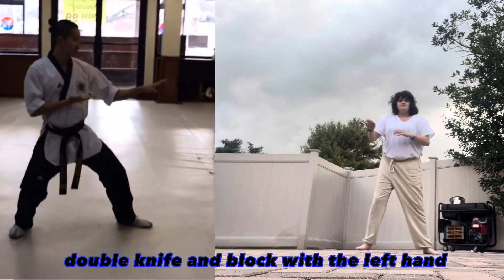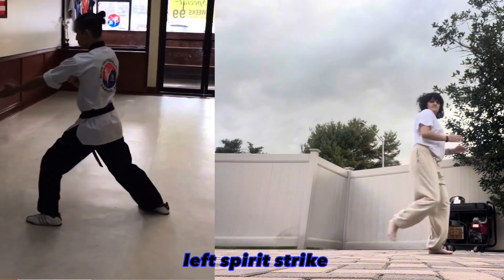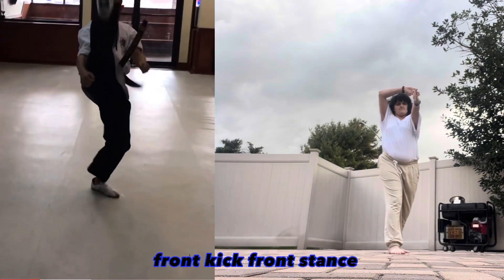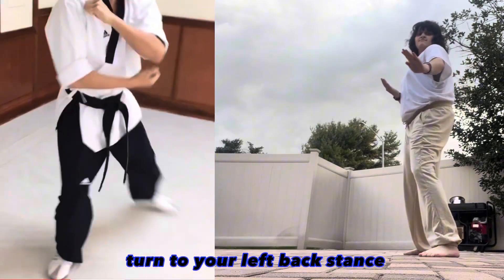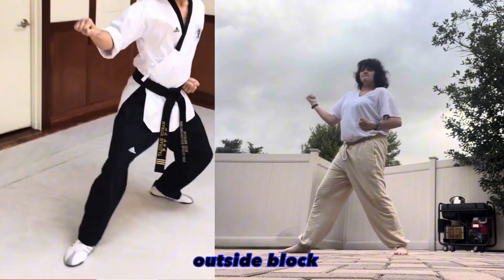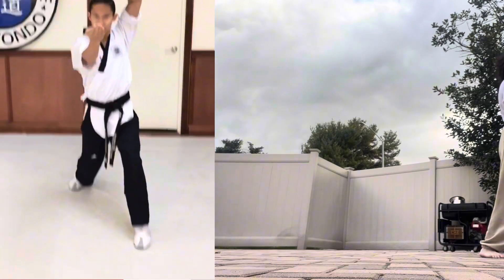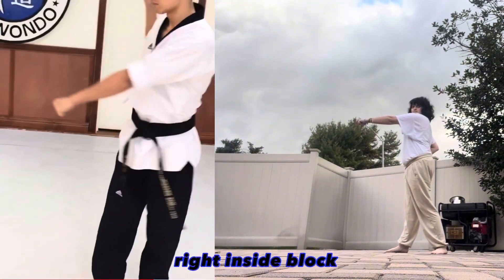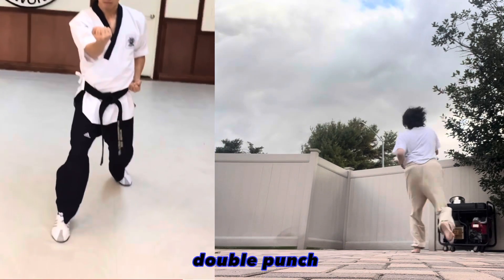LiL Chris Top of the worlds blue belt form level 8 taekwondo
Follow me all social media is my own link to my pages